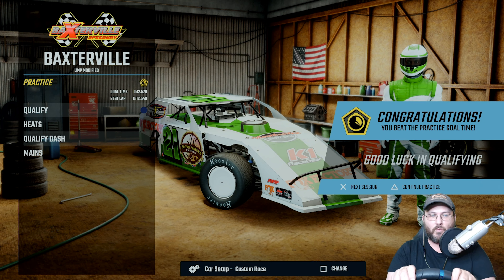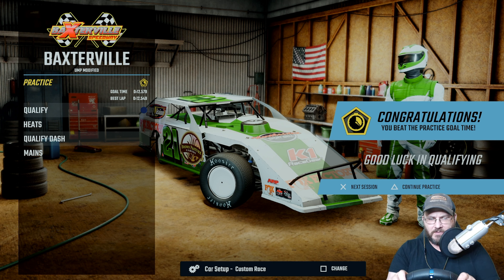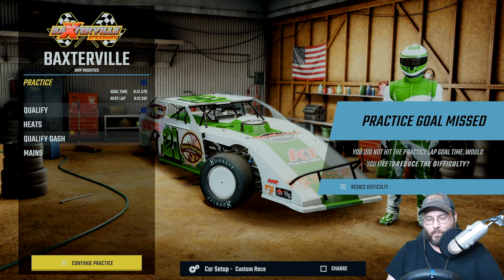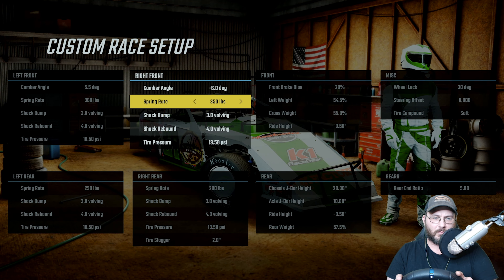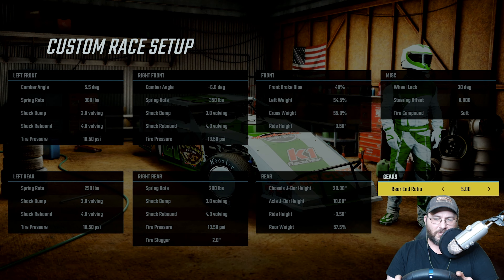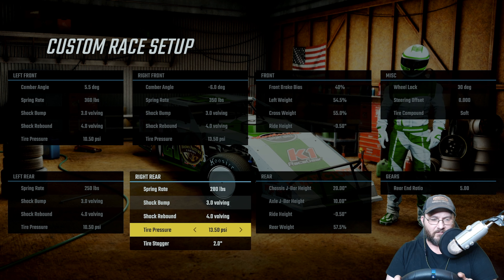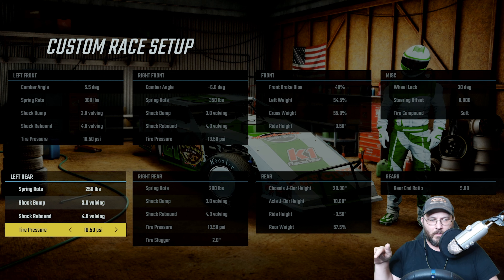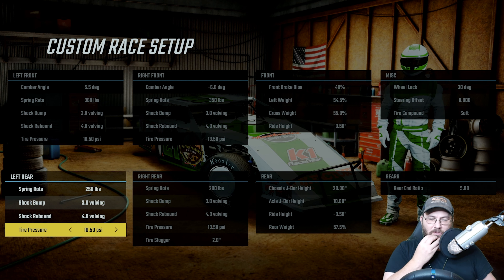Custom set up for UMP Modifieds at Baxterville (12.4) World of Outlaws Dirt Racing | PS5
The Official Game of The World of Outlaws! Race in both the premier World of Outlaws Sprint Car and Late Model Series, as well as 4 additional DIRTcar classes across 13 real-world tracks. Upgrade your cars, build your team, and expand your facilities to stay competitive with the best of the best on your way to becoming a World of Outlaws Champion in Career Mode! Then, prove you're Outlaw Tough when you take on up to 25 other racers in Online Multiplayer! With over 40 total tracks to race, there's something for every dirt racing fan!